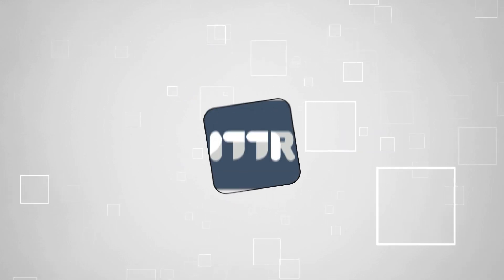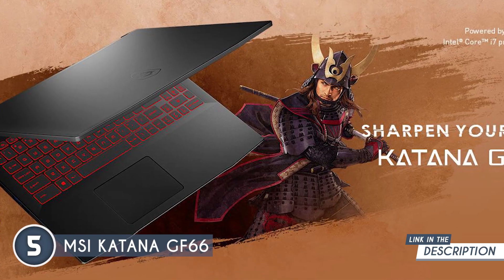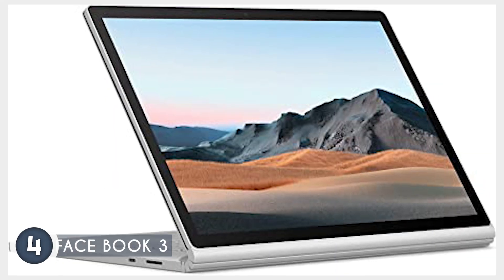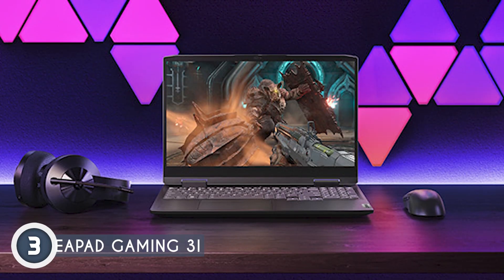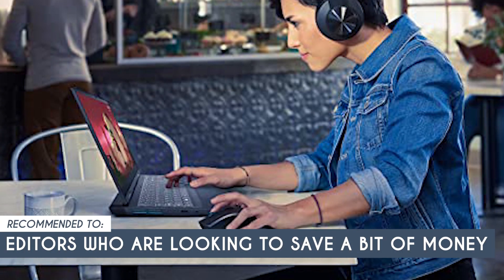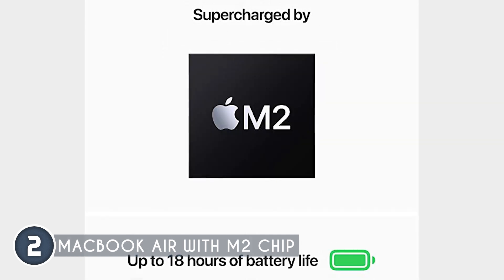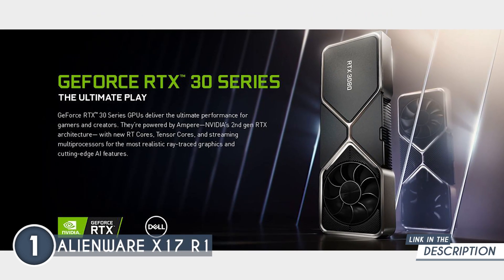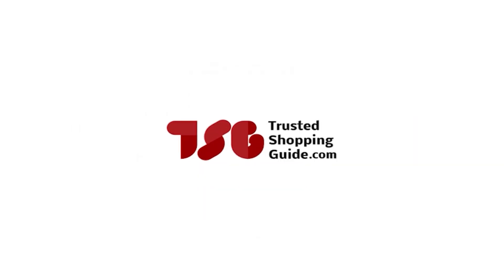🖥️ Top 5 Best Laptops for Editing Job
best laptops for gaming | editing videos | best budget editing laptop

00:00 - Introduction

**00:53** - MSI Katana GF66 15.6"

**02:21** - NEW Microsoft Surface Book 3

**03:34** - Lenovo IdeaPad Gaming 3i

**05:04** - Apple 2022 MacBook Air Laptop with M2 chip

**06:39** - Alienware x17 R1

Laptops are quickly becoming more and more capable for the everyday media professional. Whether you’re creating content as a hobby or doing it as your profession, here are some of the best laptops for editing jobs that you can find on the market today!